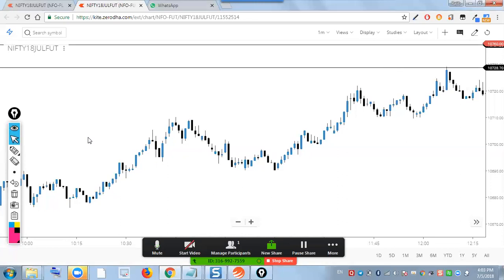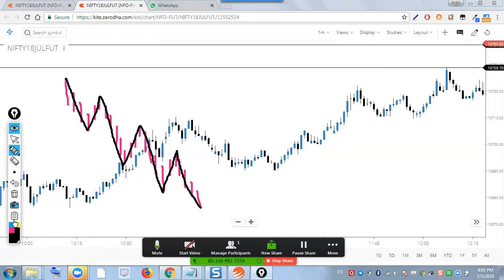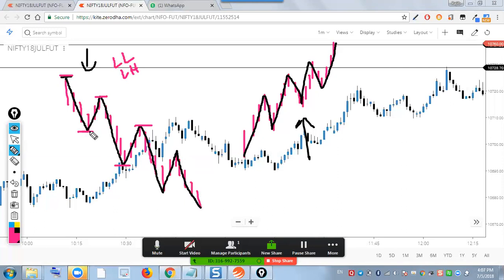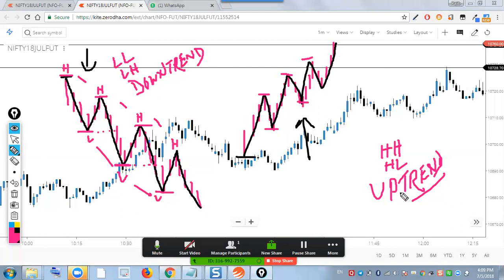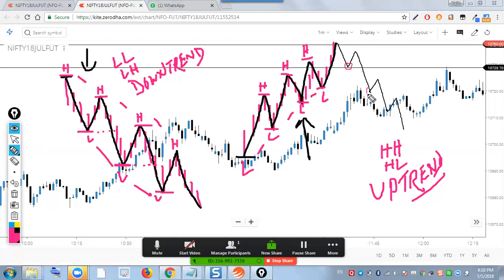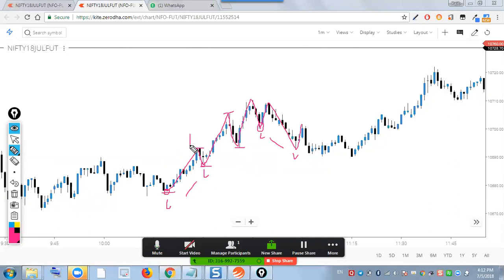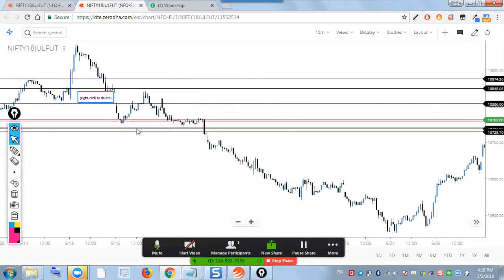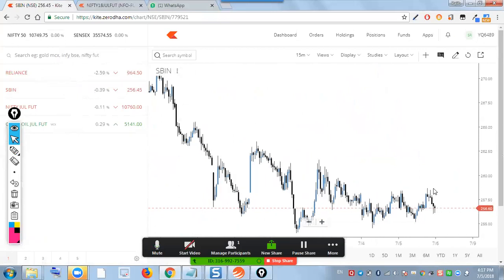LiveCourse2018 DAY 06 Finding Directions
JOIN Our Advance PriceAction Training LiveCourse Starting 8thJULY 2018 for 4 weeks
Note: This video is a part of Free BASIC FOUNDATION Course.
Join Whatsapp Broadcast list : Knock in 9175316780